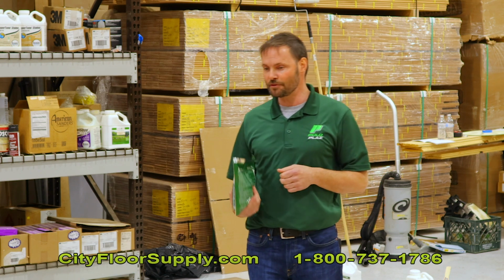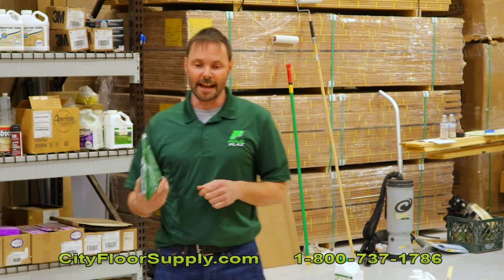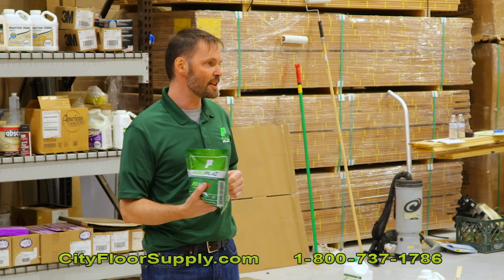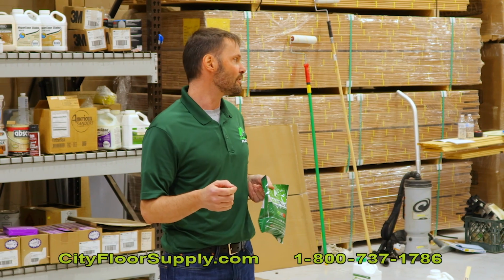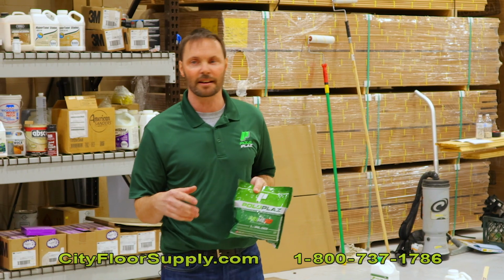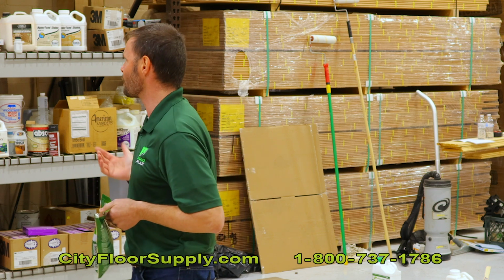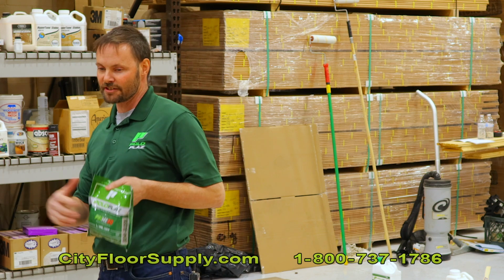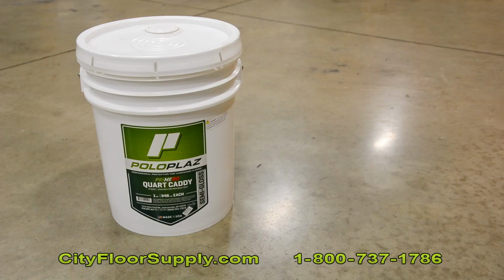PoloPlaz Supreme and Primero Wood Floor Finishes | City Floor Supply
PoloPlaz's Chris Pester explains how the high solids content of Supreme and ultra-fast cure time of Primero make these finishes serious contenders for the wood floor contractor. or click here to buy PoloPlaz Supreme Call us at for more information.